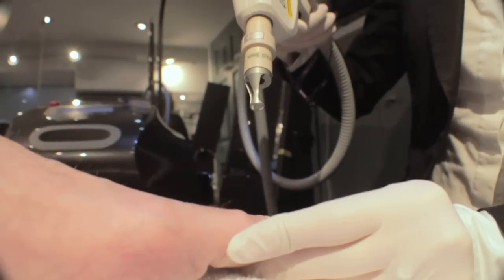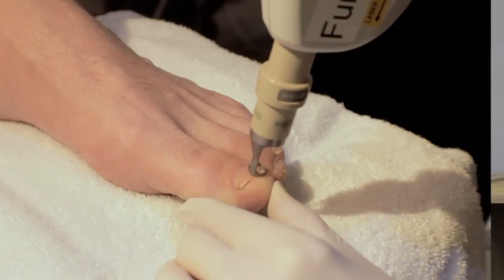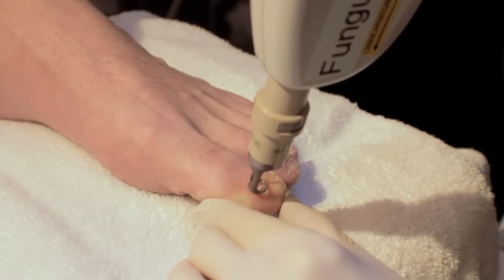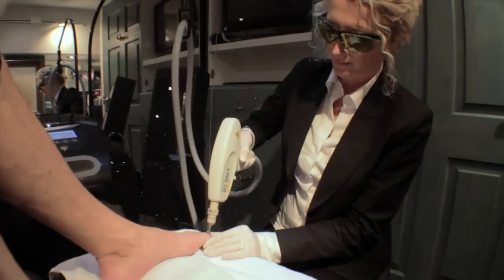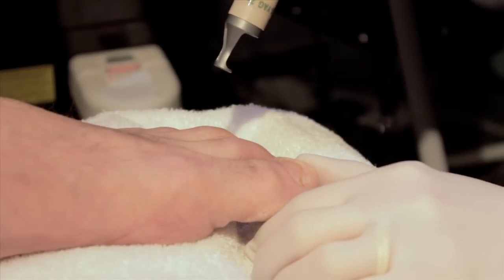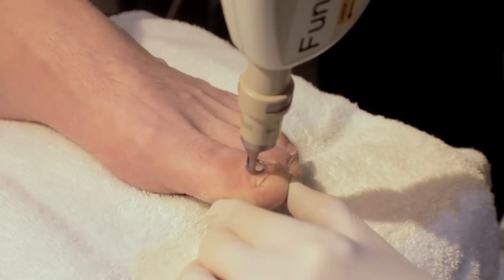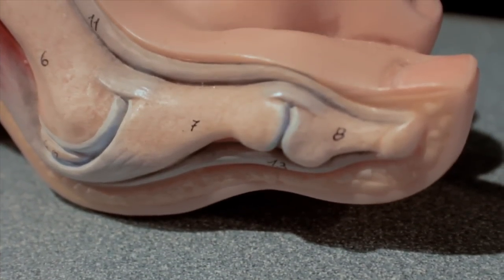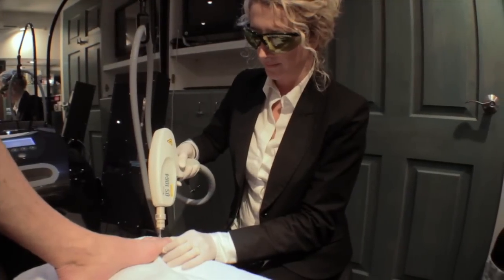Laser Treatment of Toe Nail Fungus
From routine checkups to treatments for surgery, our Foot Specialist at  Academy Foot & Orthotic Clinics is equipped to handle all your Chiropody and Podiatric Medical needs:

 OUR TORONTO FOOT CLINIC HAS INVESTED IN THE ALMA LASER FOR THE TREATMENT OF FUNGAL TOENAILS.  WHAT SETS THIS LASER APART IS THAT 2 SEPERATE AND UNIQUE LASERS ARE USES INEACH TREATMENT.  FIRST THE Q-SWITCHED LASER IS USED WHICH DESTROYS THE FUNGAL SPORES.  THEN THE YAG 1064 LASER IS USED ON ALL 10 TOES TO KILL THE FUNGAL INFECTION OR MYCELIUM.

A PRELIMINARY STUDY PERFORMED IN ROSEVILLE CALIFORNIA INDICATES THAT UP TO 75-80% OF PATIENTS WITH MILD TO MODERATE ONYCHOMYCOSIS OR FUNGAL TOENAILS WILL EXPERIENCE A SIGNIFICANT IMPROVEMENT FOLLOWING TREATMENT.

THE LASER IS AN ALTERNATIVE TO TOPICAL MEDICATIONS SUCH AS PEN LAC, WHICH HAS LIMITED EFFECIENCY, AND ORAL ANTIFUNGAL PILLS SUCH AS LAMISIL, TERBINIFINE OR SPORONOX WHICH HAVE ASSOCIATED SERIOUS SIDE EFFECTS SUCH AS LIVER AND KIDNEY DAMAGE.  OUR FOOT CLINIC NEVER RECOMENDS ORAL MEDICATIONS FOR FUNGAL TOENAIL.

WITH OUR LASER, THERE IS VERY LITTLE DISCOMFORT, ANAESTHETIC IS UNNECESSARY AND YOU MAY WALK AND RESUME NORMAL ACTIVITIES IMMEDIATELY AFTER YOUR TOENAIL INFECTION TREATMENT.